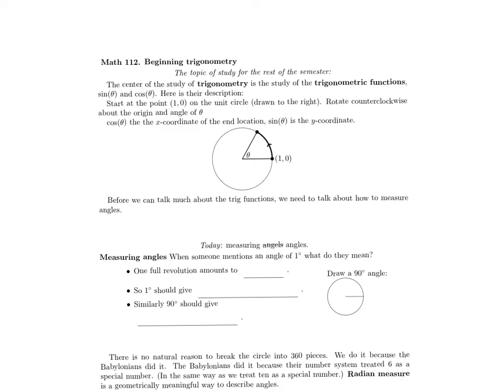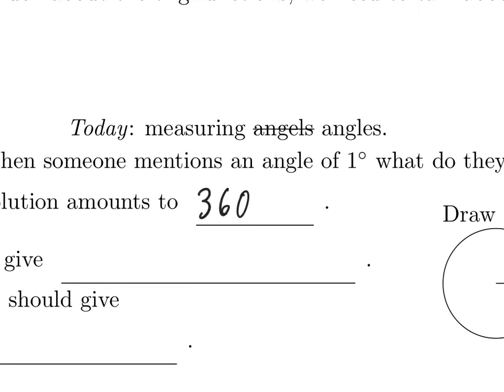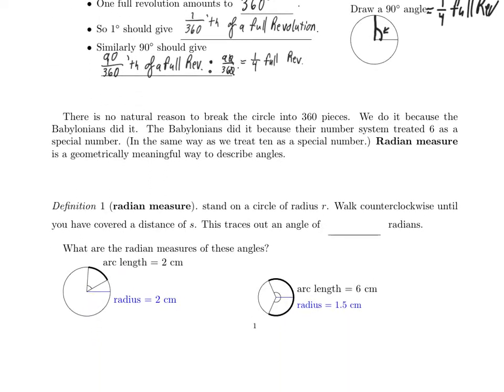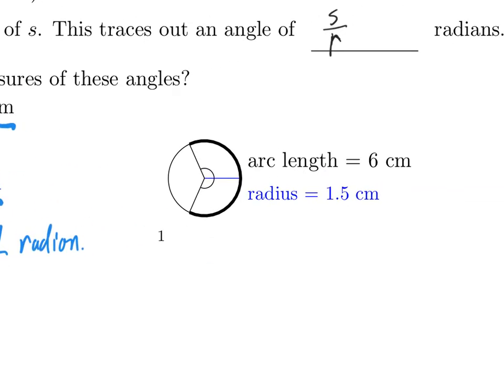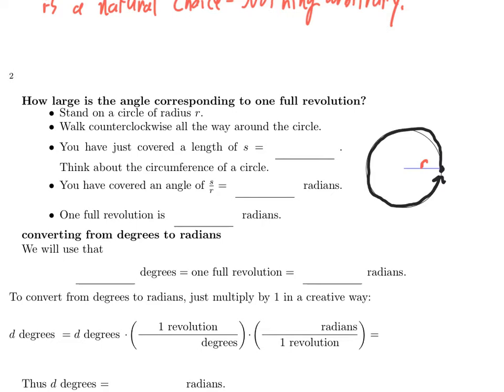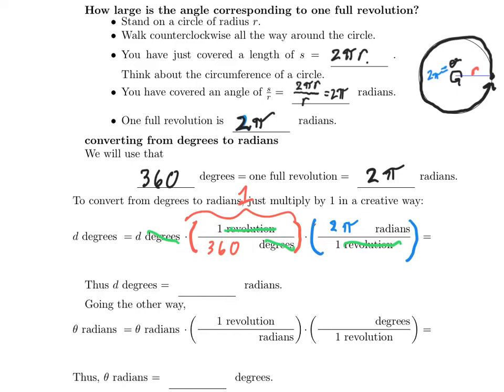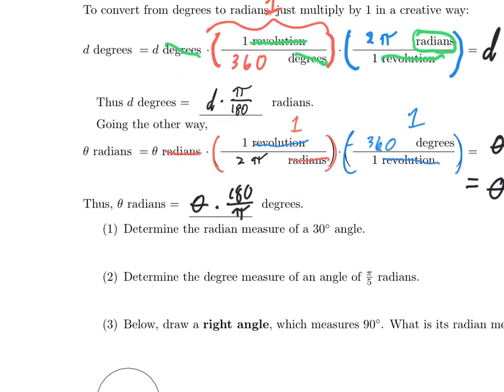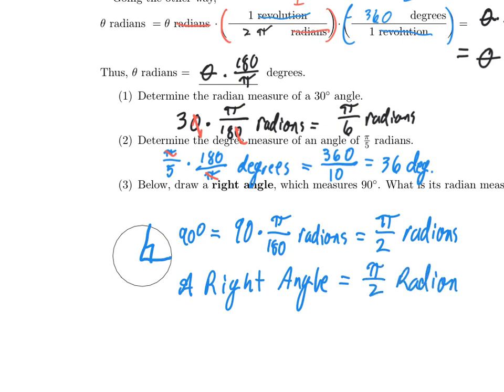Introducing angles 1